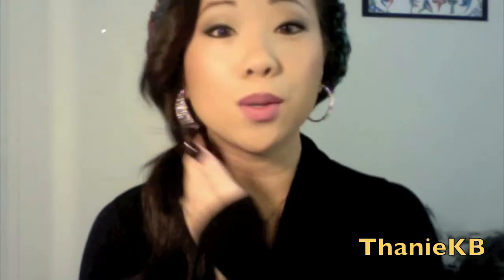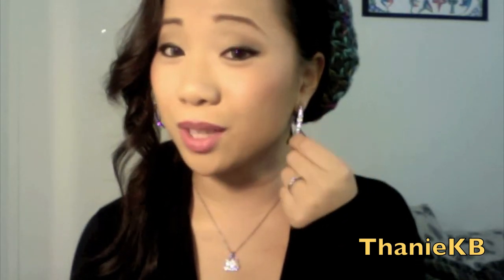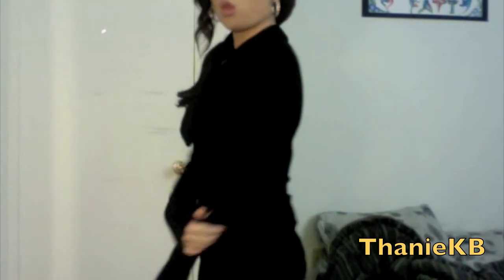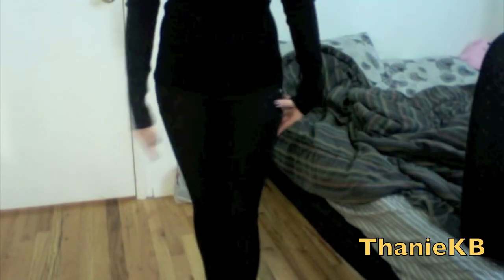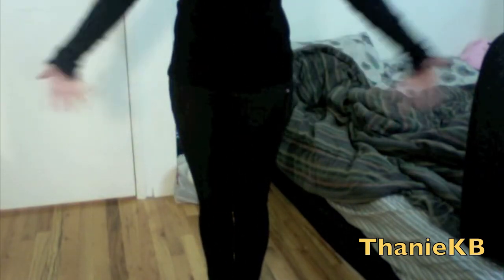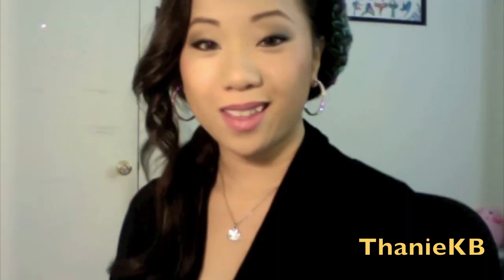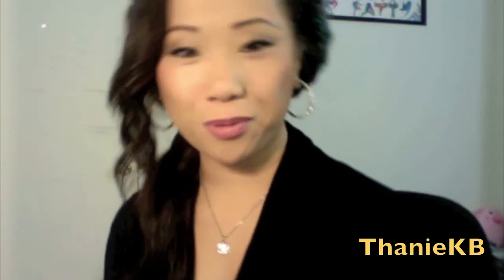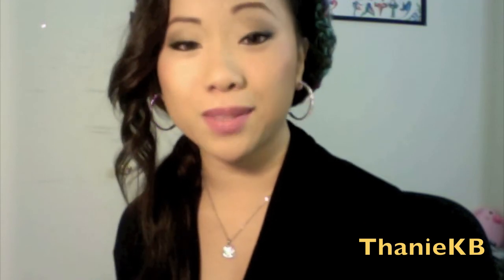OUTFIT of the NIGHT!!!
Stay tune for my hair tutorial & makeup tutorial using bobbie brown eyeshadows palette.